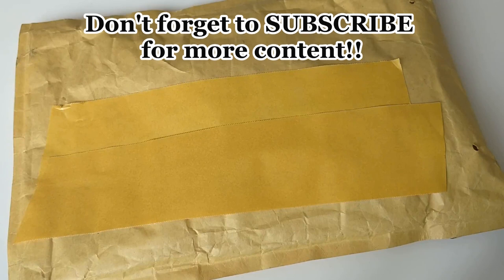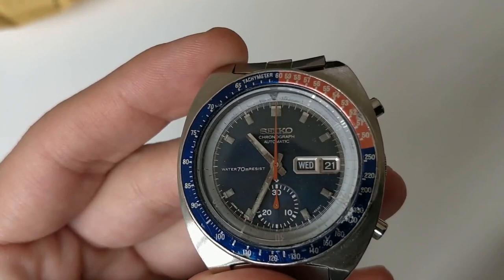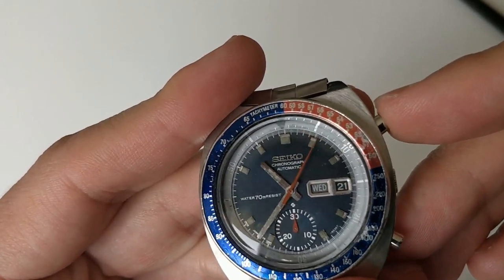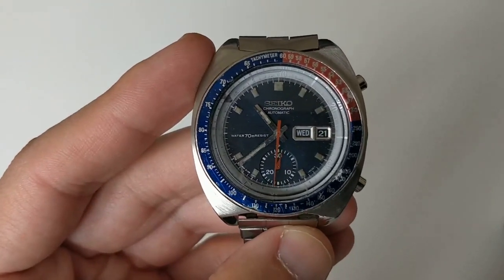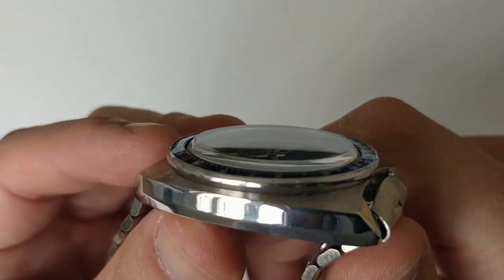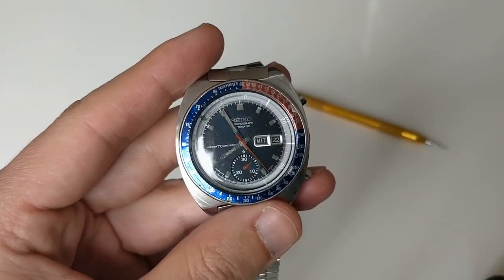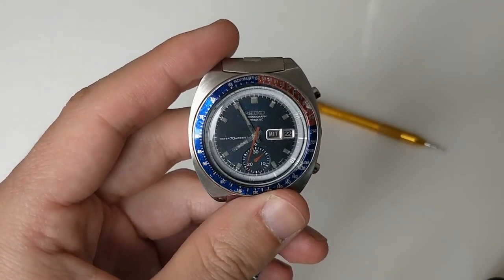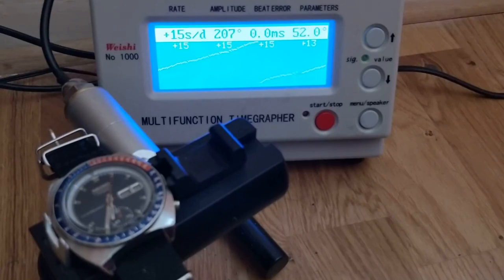Seiko Pogue : First automatic chronograph in space!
This video tries to answer a question that many vintage Seiko fans asks themselves: can 350 to 400 euros buy you a nice, non Franken Seiko Pogue ?

After months of educating myself with many online ressources and scrutinizing the listings, I bought one for 377 euros on Ebay.

What can I (and you if you are in a similar situation) expect for that amount? A nightmare, a beautiful rare find or in between?